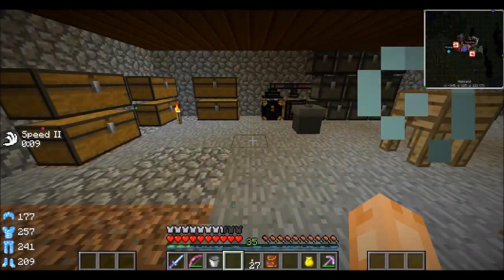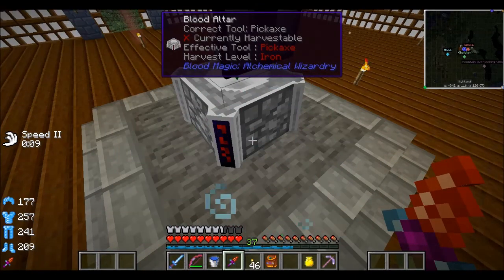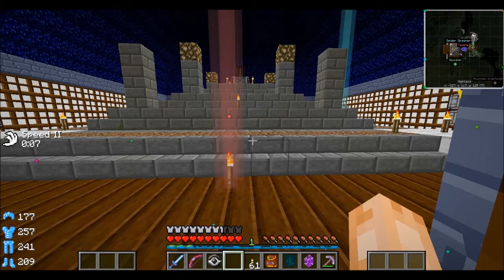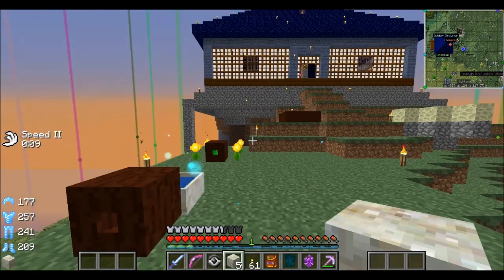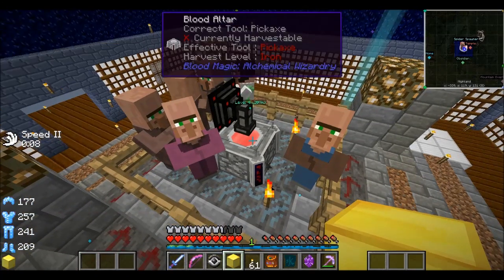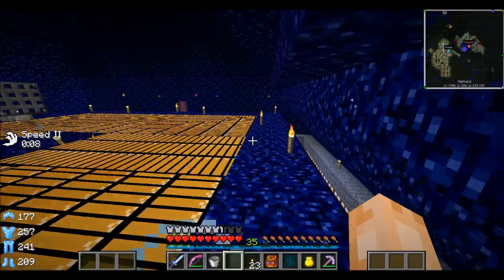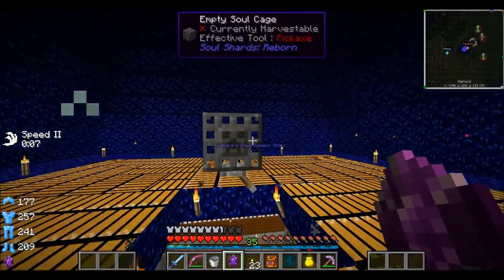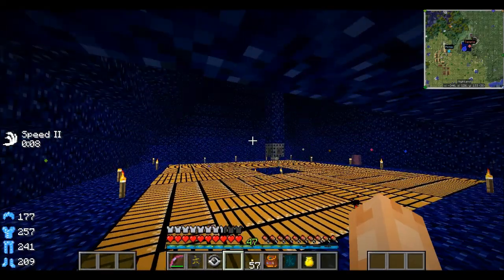Hermitcraft Episode 3 - Altar & Spawner Combo Package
Welcome to Episode 3!  We're getting moved along inside the blood magic mod today, really putting some things together.  We also get into some of the soul shards and get something quite nice done there.

I'd also like to point out something related, a big thanks to +Tango Tek for his breeder setup.  Here is a link to the video explaining it

Hello, thanks for stopping by to watch the videos.  So glad you could make it.  Thanks for all the support that you've given me.  If you've enjoyed the video and/or found it to be educational please leave me a like on it; it really makes me feel like someone besides me is enjoying it.